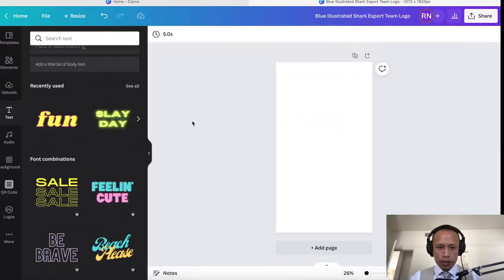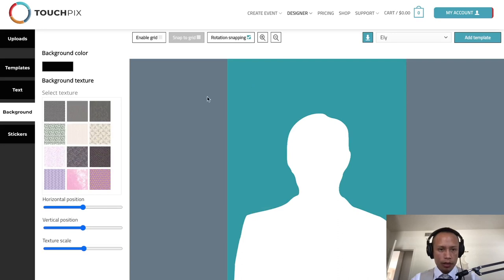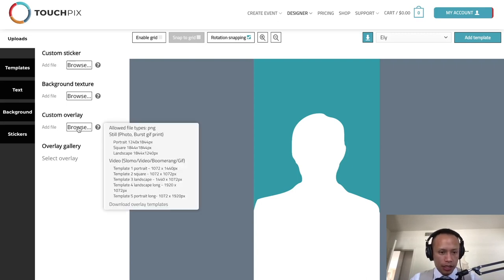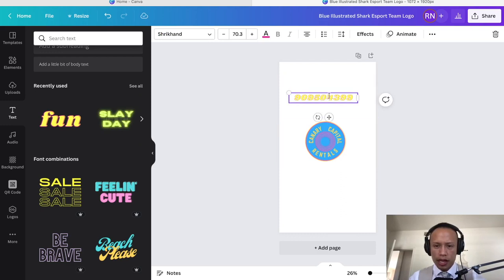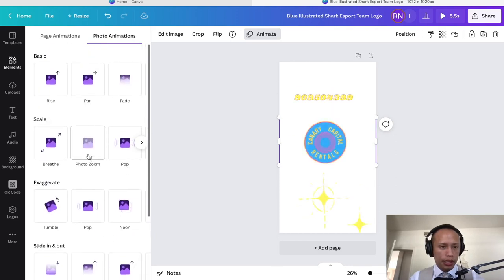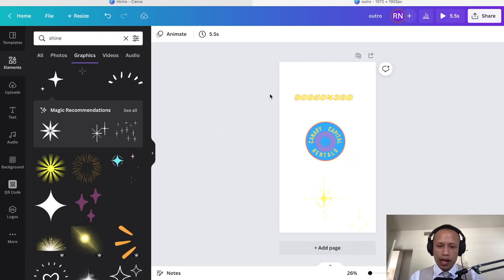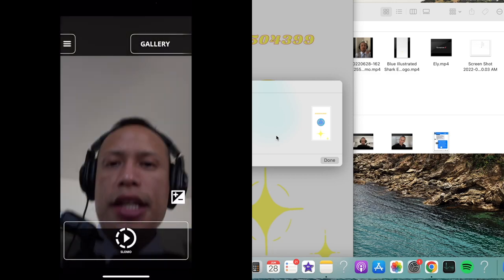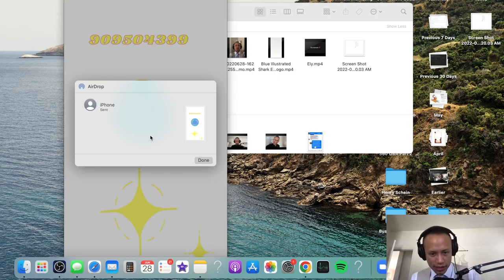360 Booth | How to make an outro 🙌